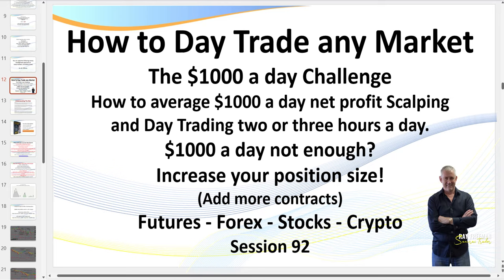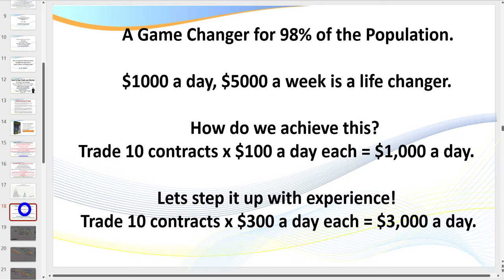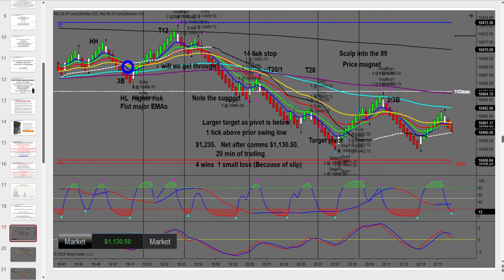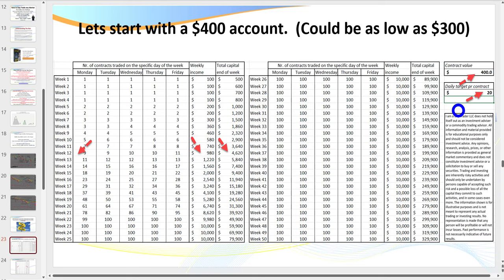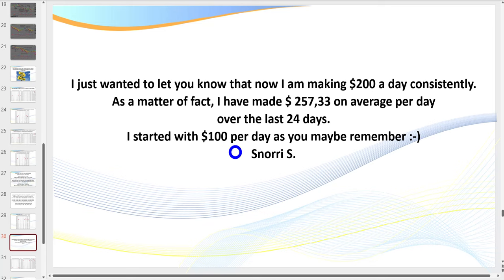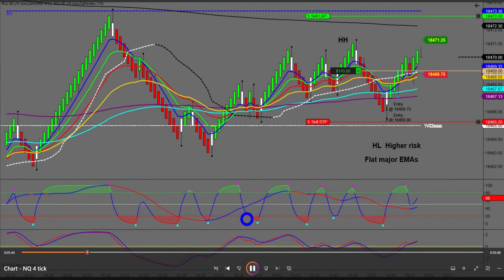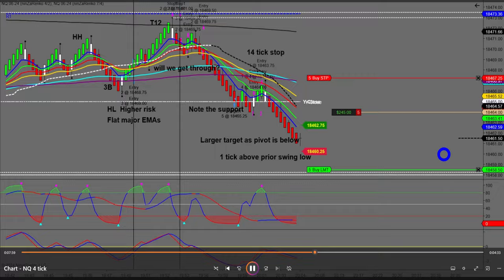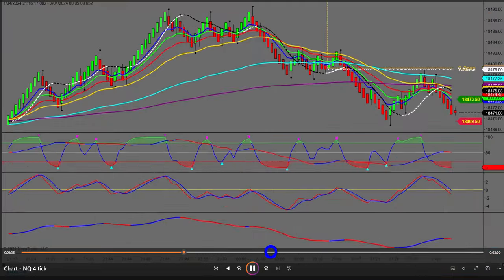Scalping and Day trading the Futures markets. Watch me trade live. Session 92. Another Great day.